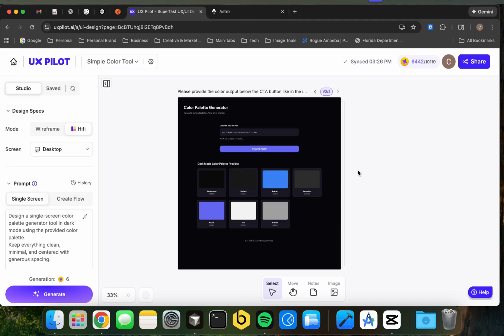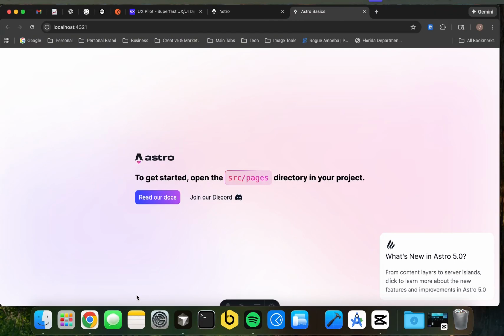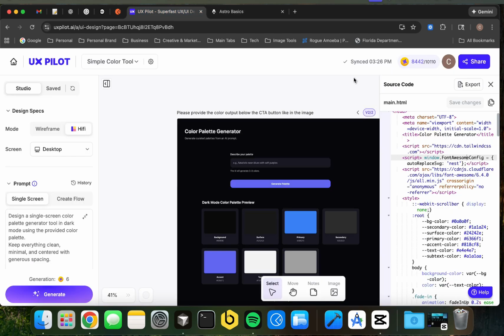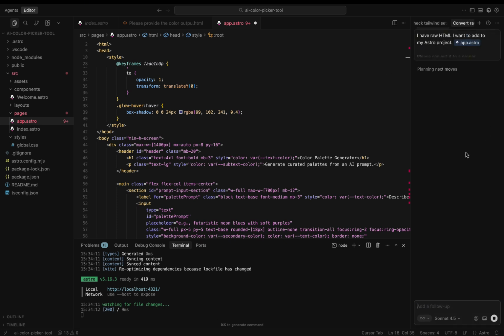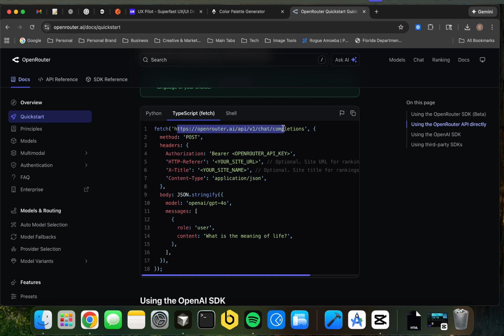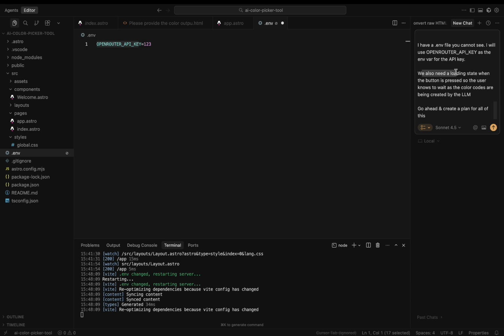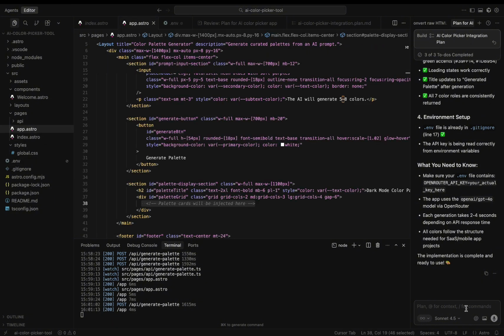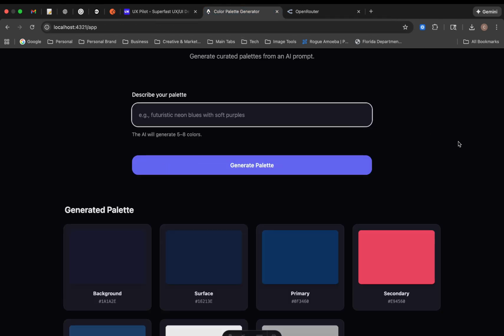Vibe Coding A Micro-App From Scratch (Design to app)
In this video, watch as I build a simple AI-powered application from scratch using AI.

Let’s connect!